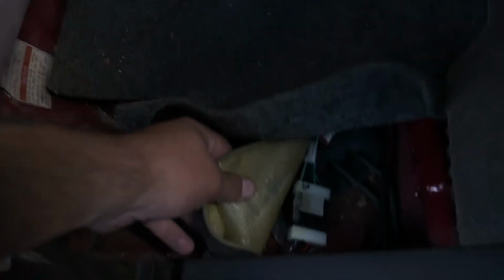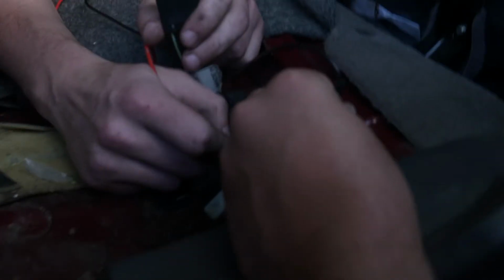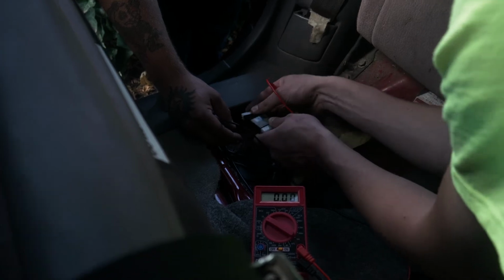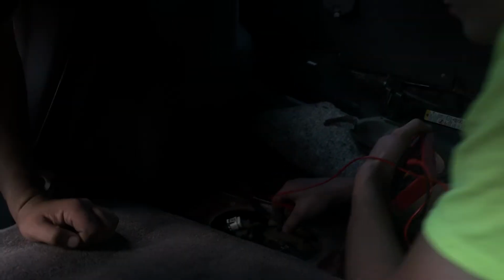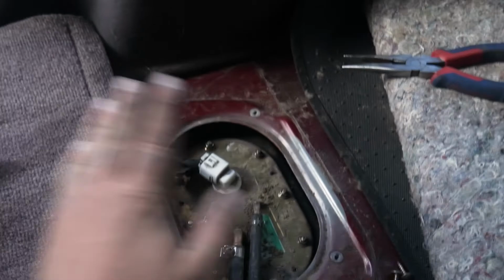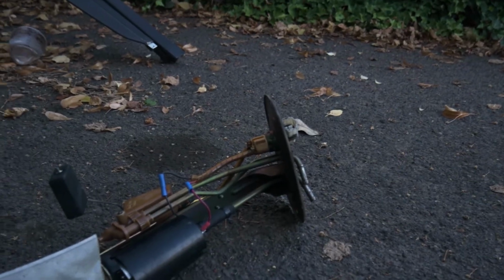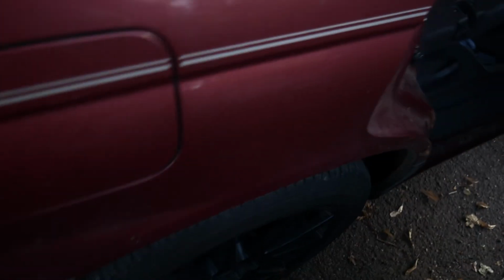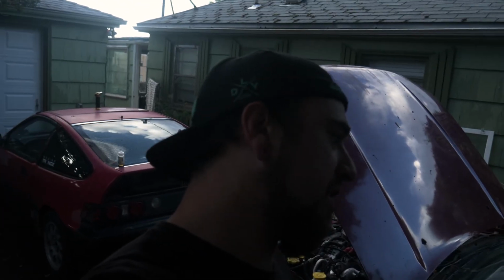THIS SUBARU IS BUNKED!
We swap out a bunch of parts where we tested to see what is wrong with the car. Nothing worked out too well for us so far. At this point it seems to be wiring. Great. Next video will be going through the wiring!

PS, the vape came with the Subaru when I bought it.

My gear:
lumix G7
car mounts
45 - 200mm lens
Wide angle lens